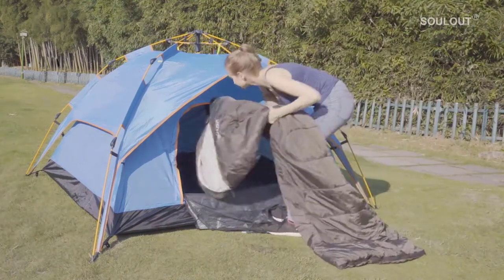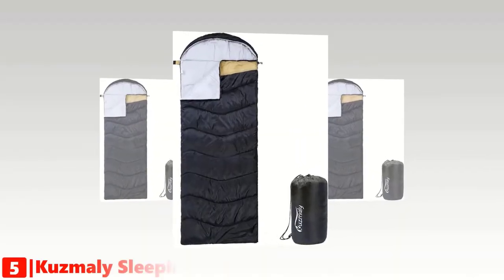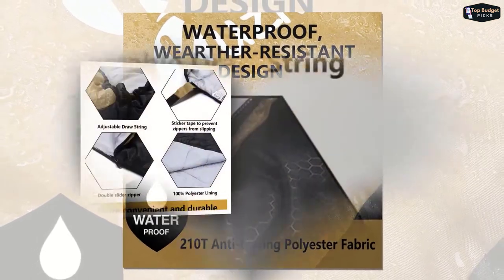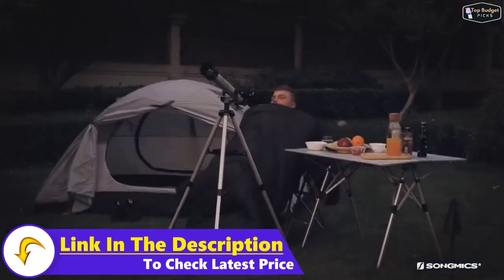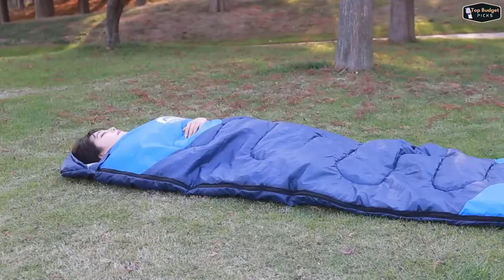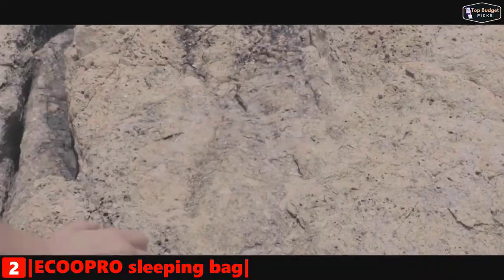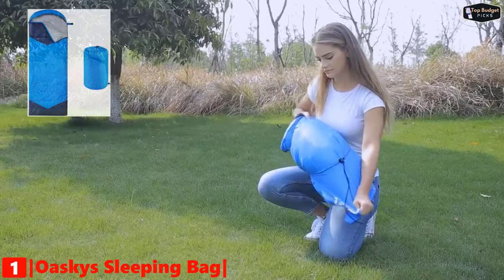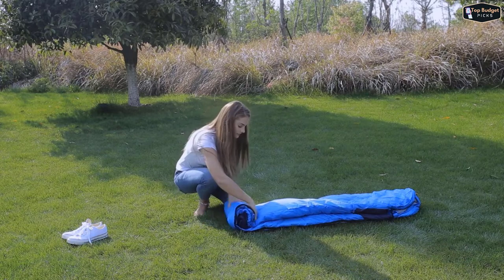✅Top 5 Best 3-Season Sleeping Bags for Camping and Backpacking